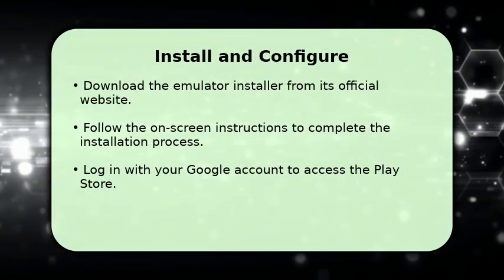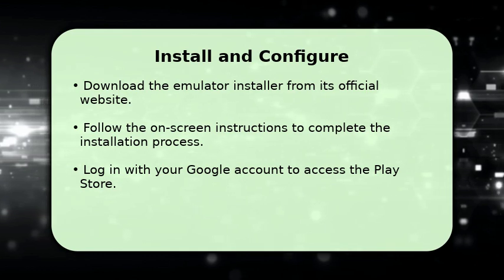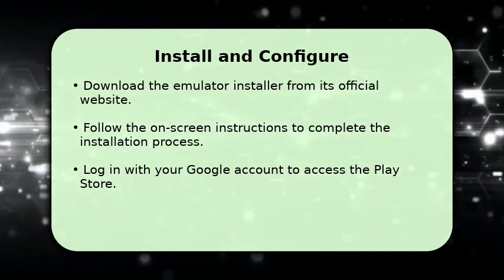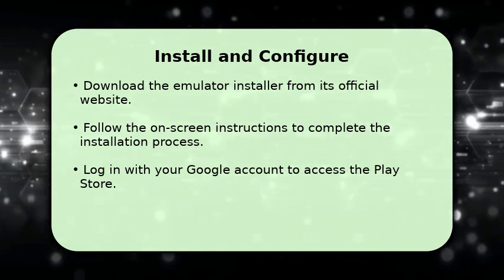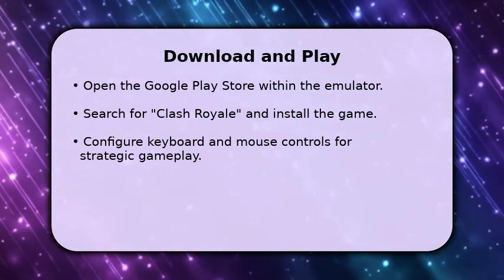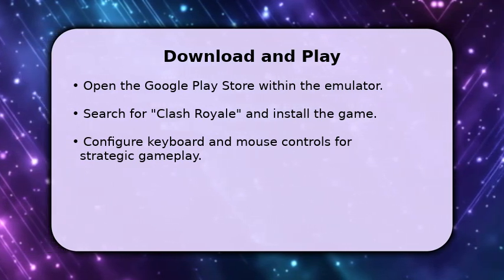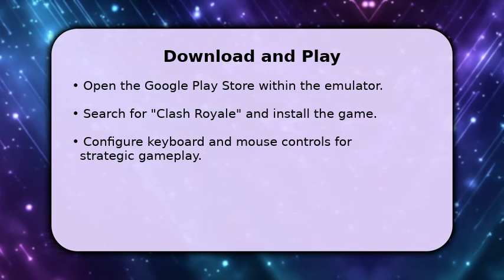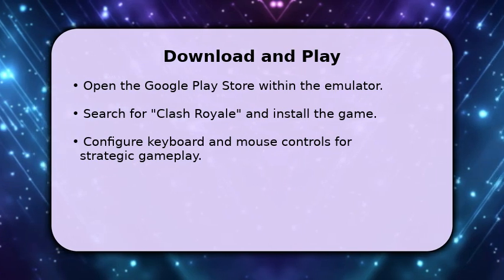How To Play Clash Royale On Your PC (Only Way)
▸ (v) This video will show you how to play Clash Royale on your PC using the only official method. If you're looking for a way to play this popular game on your computer, you've come to the right place. In this tutorial, we'll walk you through the steps to download and install the game on your PC.

Clash Royale PC, play Clash Royale on PC, Clash Royale download, Clash Royale for Windows, how to play Clash Royale on computer, Clash Royale gaming on PC, PC version of Clash Royale